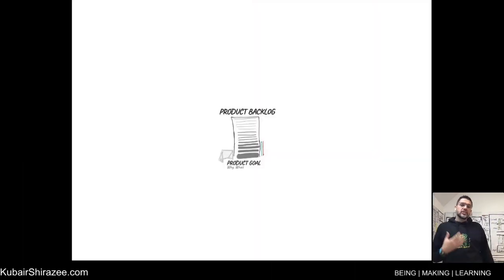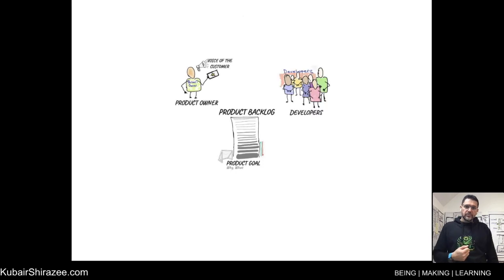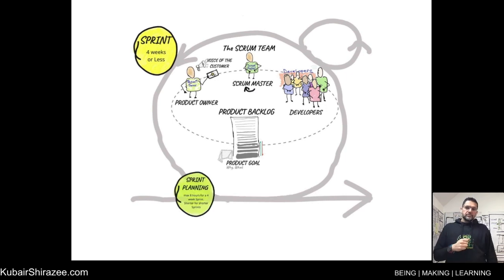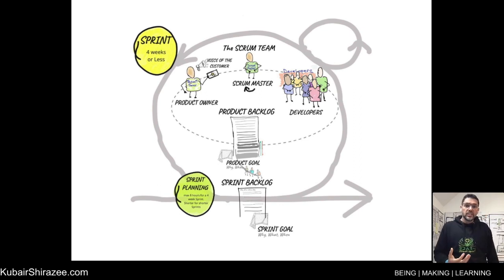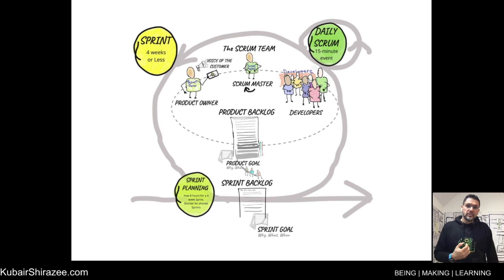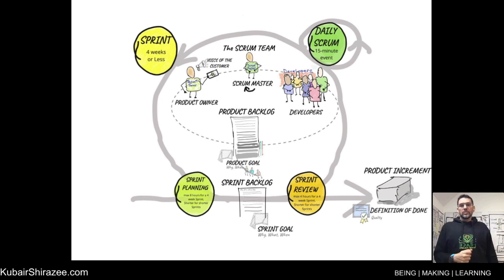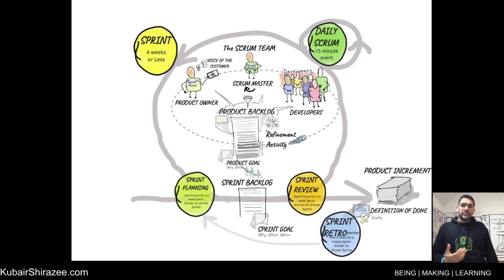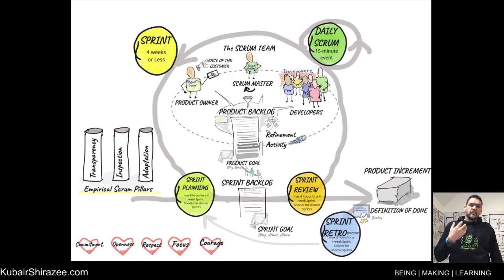Elements of the Scrum Framework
A short walkthrough covering the elements of the Scrum Framework, a framework that helps teams structure and manage their work through a set of values, principles, and practices,

Video covers the 17 elements of Scrum:
3 accountabilities
3 artefacts
5 events
1 activity
All supported by 5 values.